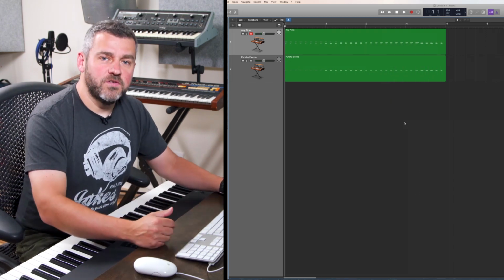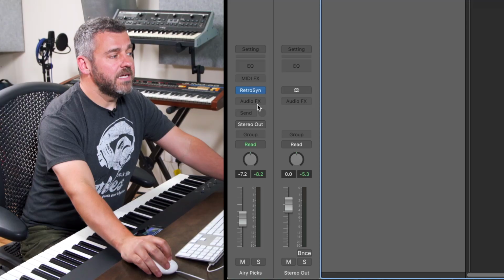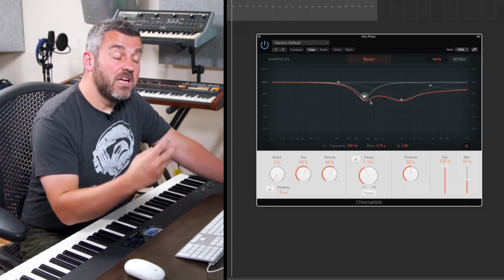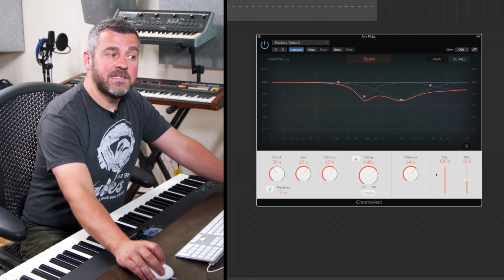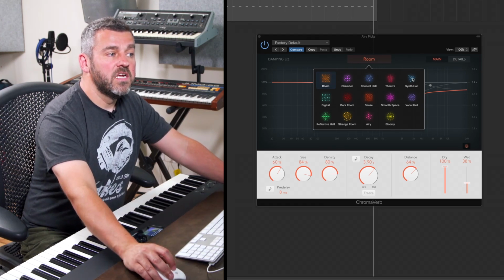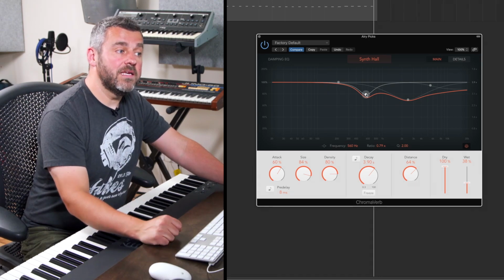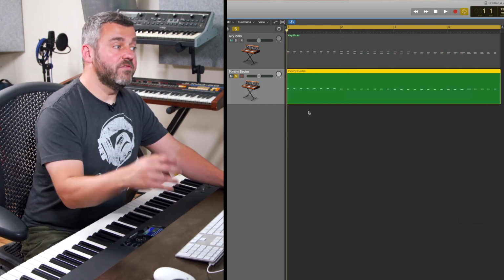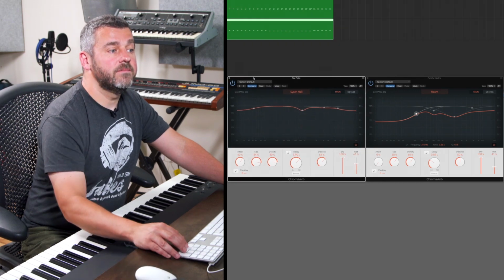Logic Tips - Introducing insert effects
In this video, MusicTech's Logic Pro X expert Jono Buchanan explains how to introduce insert effects in Logic Pro X.